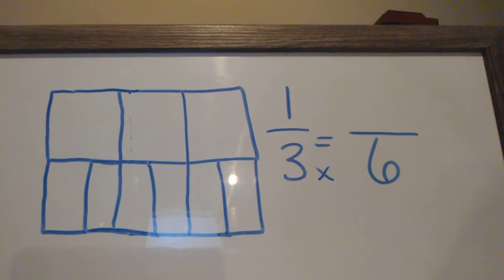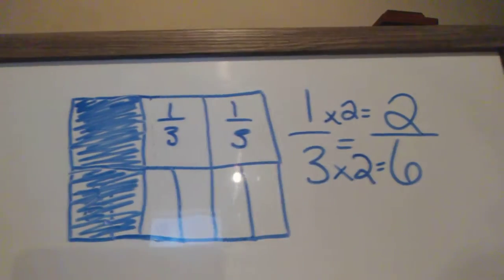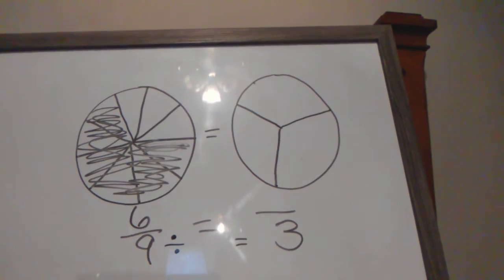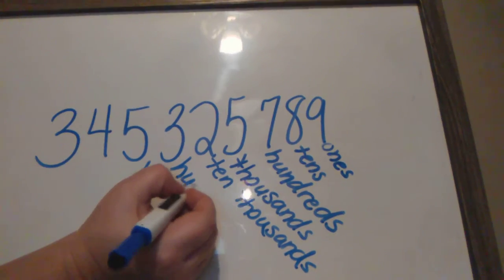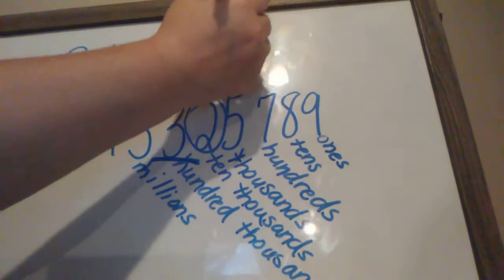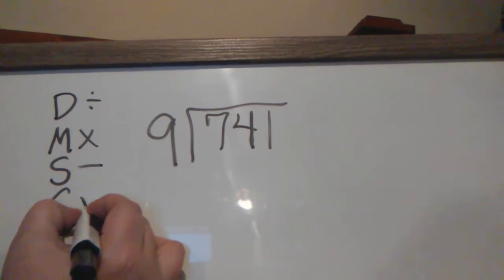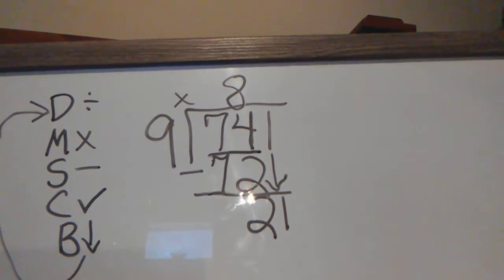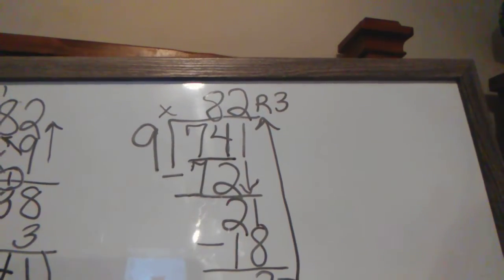Instructional Resource 12 (Part 2)